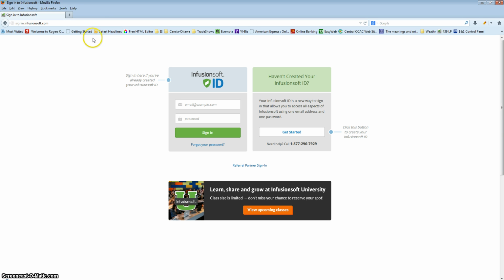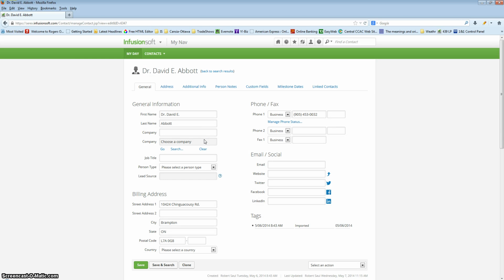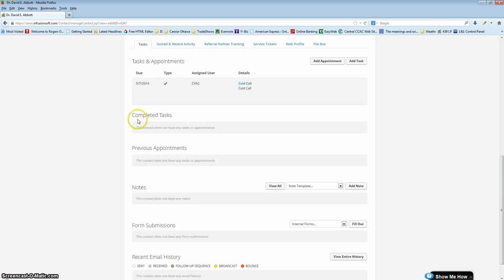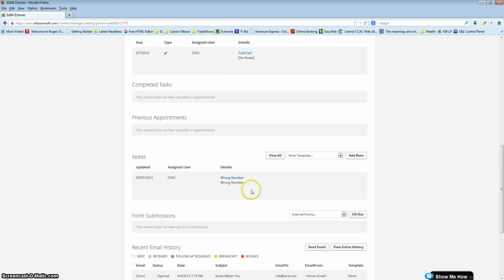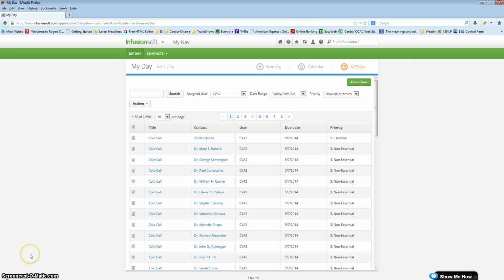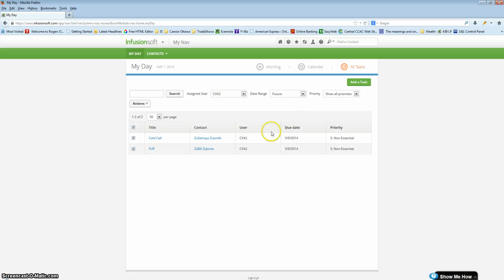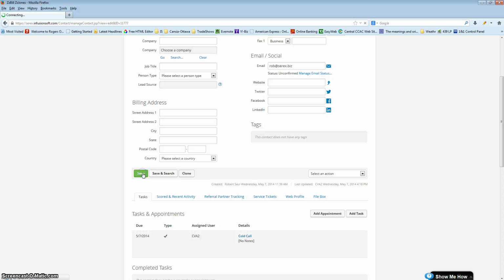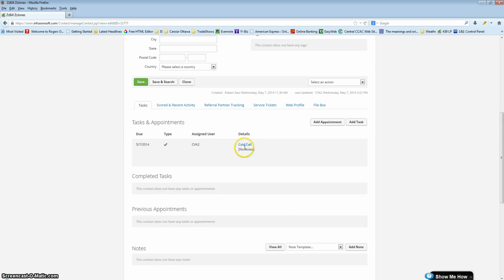2014 05 IS Training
Infusionsoft Training for Adeeva Call Centre Process